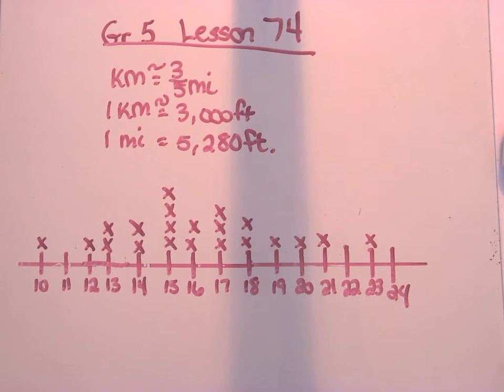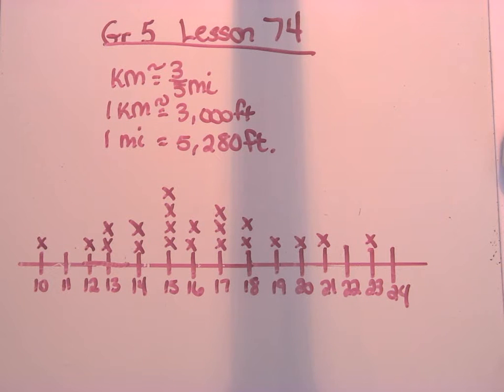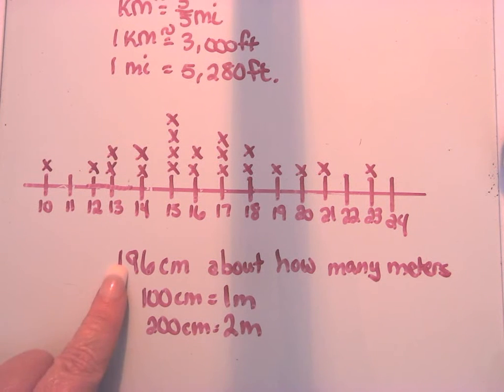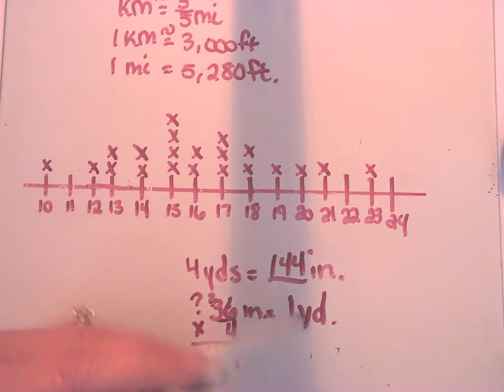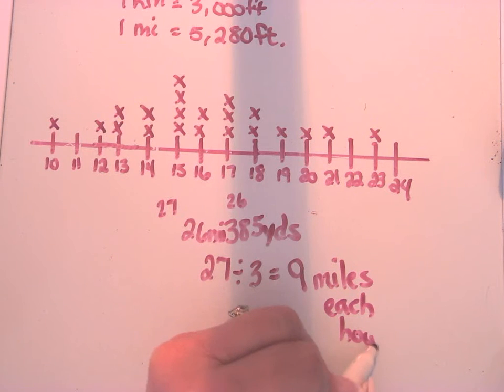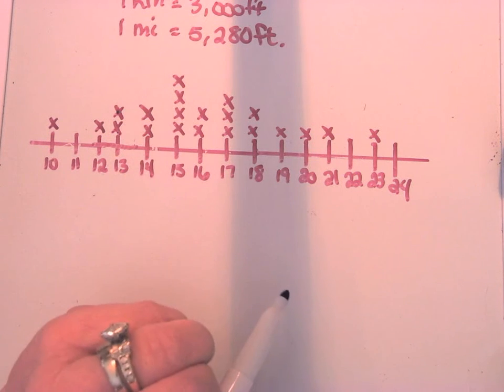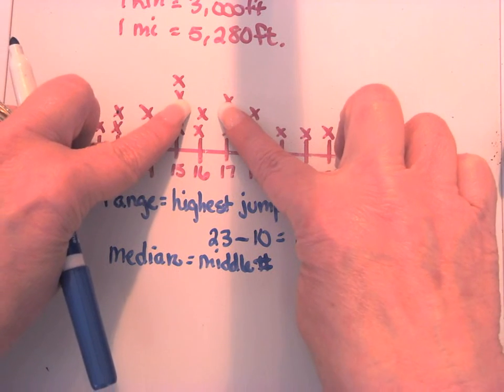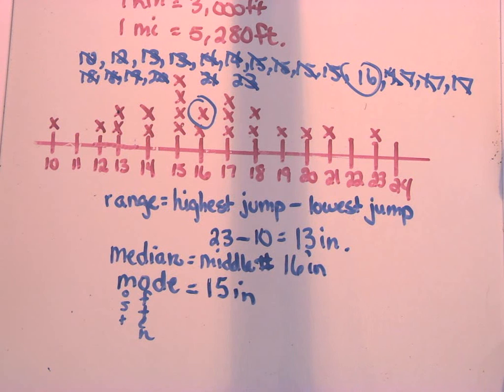grade 5 lesson 74